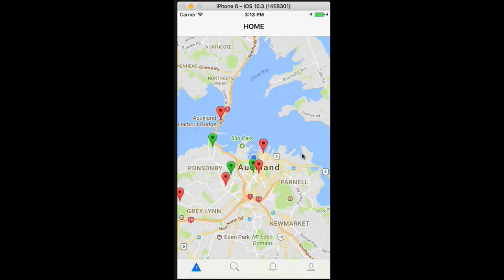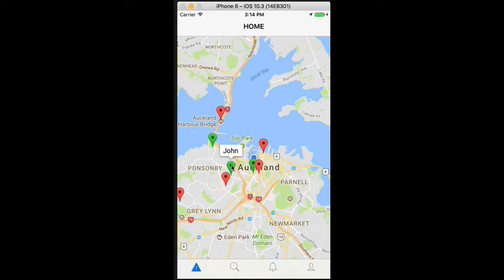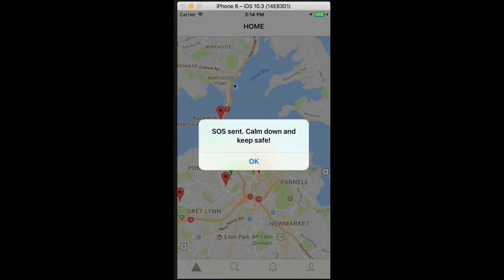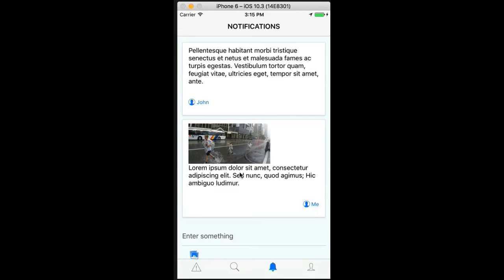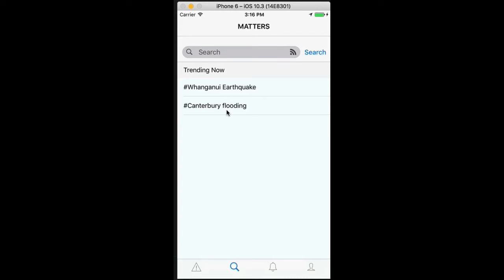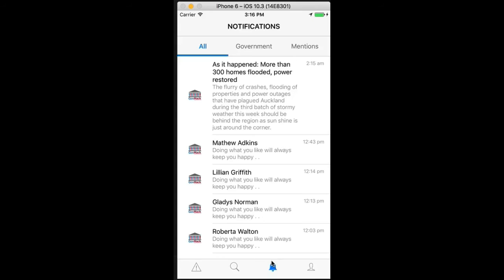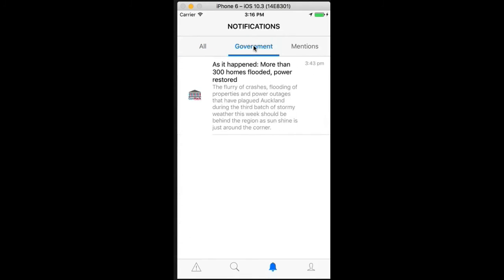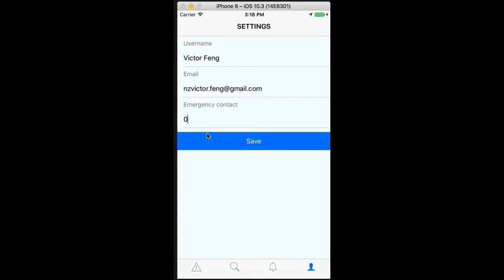Smart SAR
We realise that to search and evacuate homeowners when hard time comes is a very high demanding task. Communication is one of the biggest problems, it could be very frustrating.

Our application aims for simplifying the communication costs. Open our application, it shows application user, SAR teams' and homeowners' real-time Geo locations on the map. And by clicking each icon, it tells you their situation like what's their task, which homes which SAR team is visiting, people's current task and the possible next task. Thus this app draws a clear map of where people are, what's their situation and what they are doing or going to do. And that information is open to all our app users. We believe it helps to manage deployed teams and allocate them to the future tasks. (Search & Rescue comms, Citizen Engagement)

Homeowners are able to post a short message or send an emergency SOS notice to the back office which describes their situation. In some cases, a short describing the situation helps SAR team prioritise the emergency that it can save more people in a short time. This messaging function builds a channel through the safer and suffer. Under the notification channel, safer and suffer are able to talk straight away once they connected.

This app has a news channel as well, it helps people be aware what's happening and following the guides which we believe it will help to calm people down.(Open Government, Data Journalism)

Again, we want this mobile app to provide people key information during a disaster, simplifies the communication cost cross SAR teams and cross the safer and suffers.